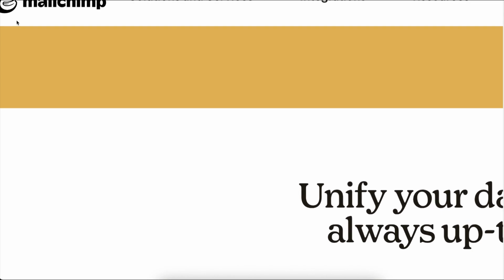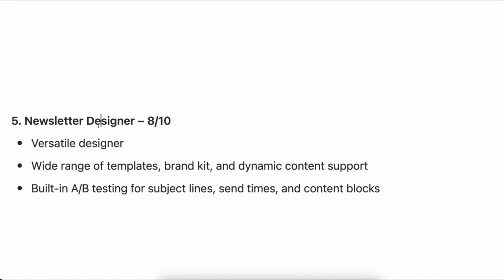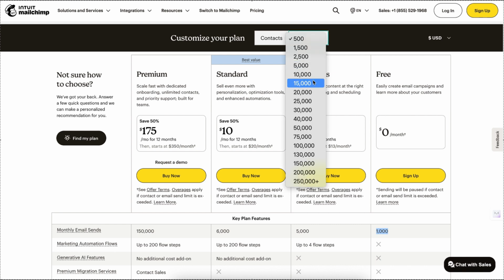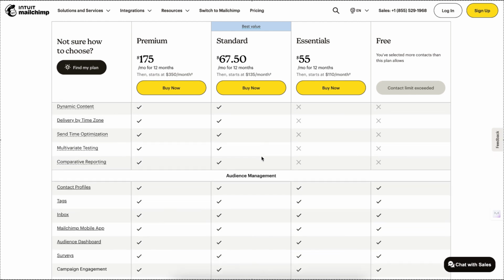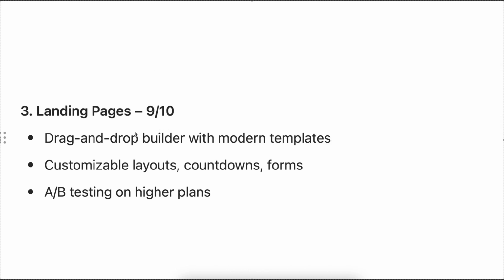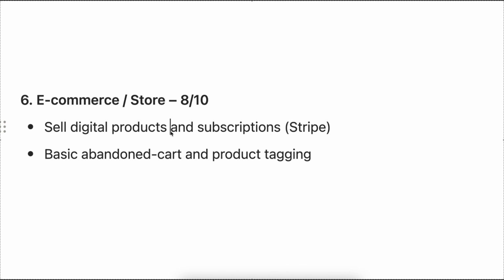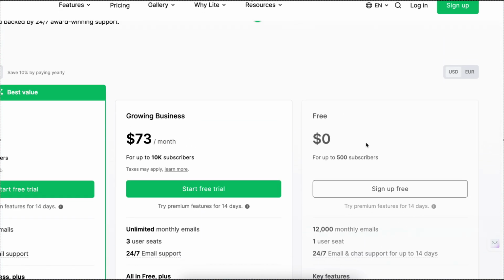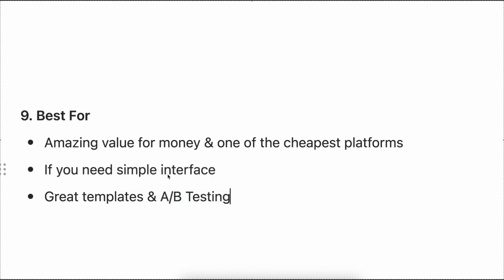Mailchimp vs MailerLite Review 2025 ($7280 In Bonuses + Discounts)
• 100+ Killer Subject Lines
• Money Printing Automations
& More.

If you’re looking for an honest and practical Mailchimp vs MailerLite Review, this video breaks down everything you need to know before choosing the right email marketing platform for your business. We’ll walk through their pricing, features, pros and cons, and real-world use cases so you can decide which tool fits your needs best.

In this comparison, you’ll see how Mailchimp and MailerLite stack up against each other in terms of email marketing, automation workflows, landing pages, newsletter creation, audience management, and overall usability. Whether you’re exploring Mailchimp pricing, checking MailerLite pricing, or deciding which platform works better for beginners, small businesses, or creators — this guide gives you a clear breakdown.

We cover Mailchimp’s strengths — flexible email design tools, advanced automation, audience management, reporting, and integrations — showing why many businesses choose it for marketing flexibility. Then we dive into MailerLite’s features — beginner-friendly interface, lightweight all-in-one marketing tools, newsletter templates, landing page builder, and simple automation workflows — showing why it’s ideal for small businesses and creators seeking simplicity.

If you're comparing alternatives, this Mailchimp vs MailerLite Review highlights exactly where each platform shines. Mailchimp is great for advanced marketing features and integrations, while MailerLite excels in simplicity, ease-of-use, and cost-effective plans for beginners and small businesses.

You’ll also learn the pros and cons that matter — what Mailchimp does well in flexibility, automation, and integrations, and where it may be complex for beginners, versus MailerLite’s strengths in simplicity, newsletter creation, and affordability, and its limitations for more advanced marketers. If you’re searching for a Mailchimp discount or MailerLite discount, this video helps you understand which plan offers the best value for your business needs.

By the end, you’ll have a full overview of Mailchimp vs MailerLite as email marketing platforms, automation tools, newsletter creators, and marketing solutions. This comparison gives you the clarity to confidently pick the right platform based on your budget, experience, and business goals.

If you’re trying to choose the best email marketing software, this guide helps you compare two top options so you can make an informed decision without guesswork.

Mailchimp vs MailerLite Review (full comparison)

Mailchimp pricing vs MailerLite pricing

Mailchimp features overview

MailerLite features overview

MailerLite tutorial for beginners

Best email marketing tools for creators, small businesses & eCommerce

Automation workflow comparison (Mailchimp vs MailerLite)

How to choose the right email marketing or automation tool